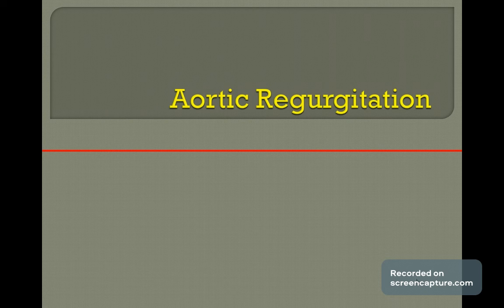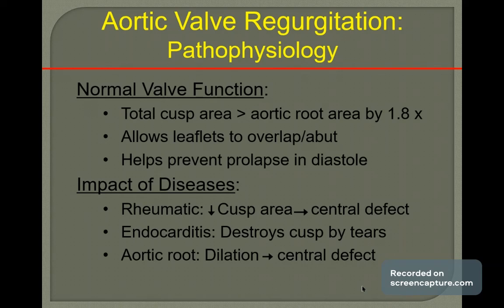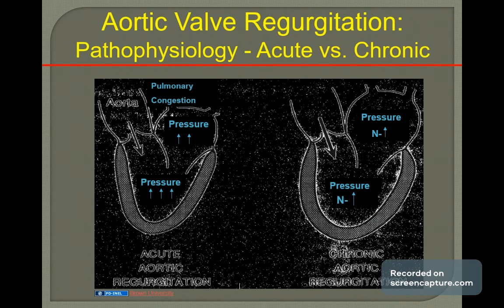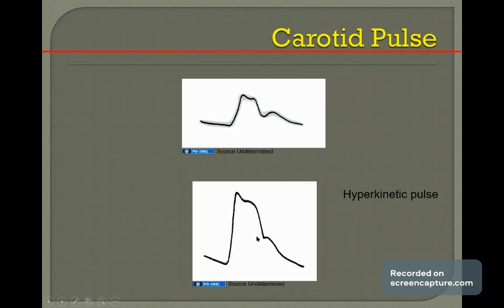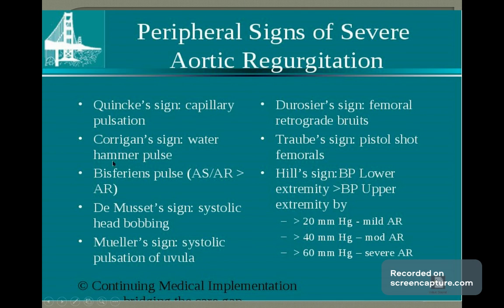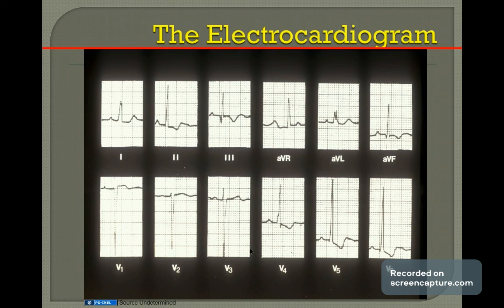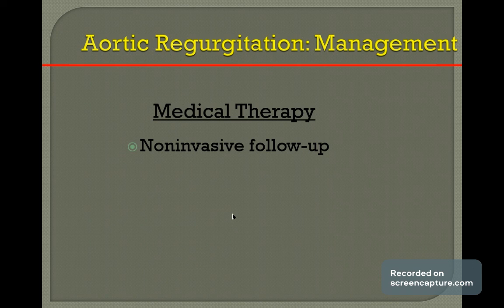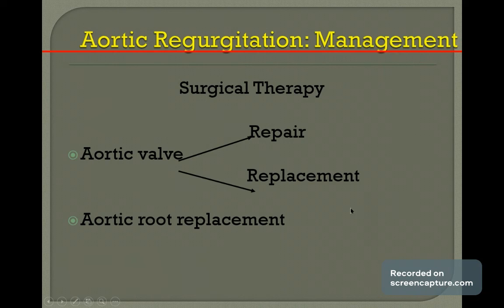AORTIC REGUGITATION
Aortic valve Insufficiency